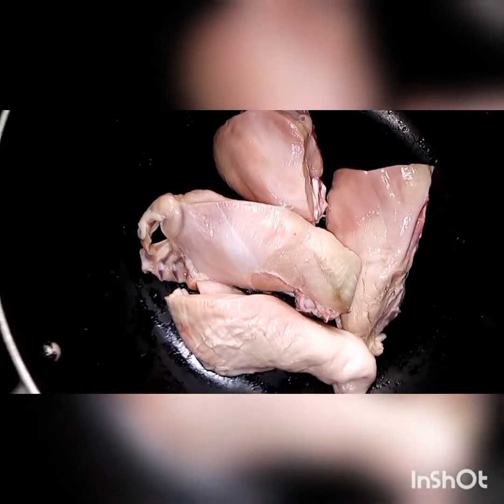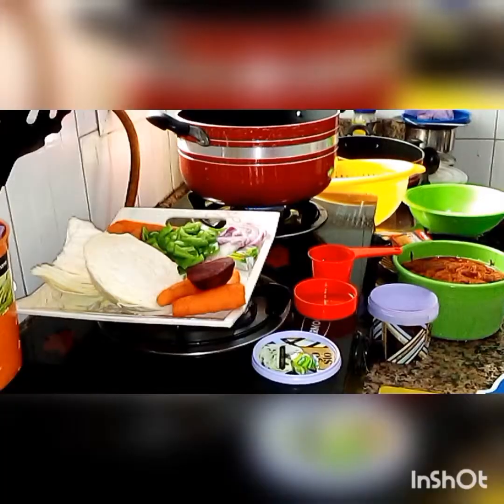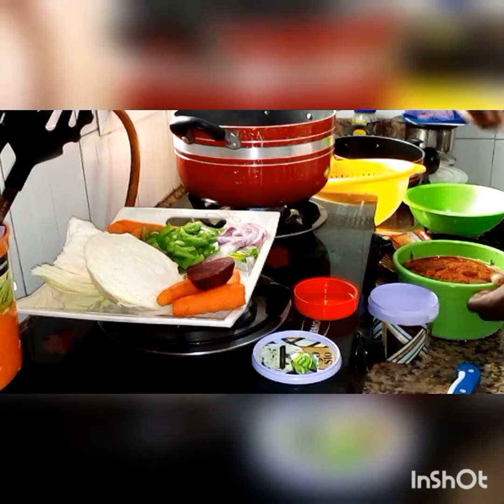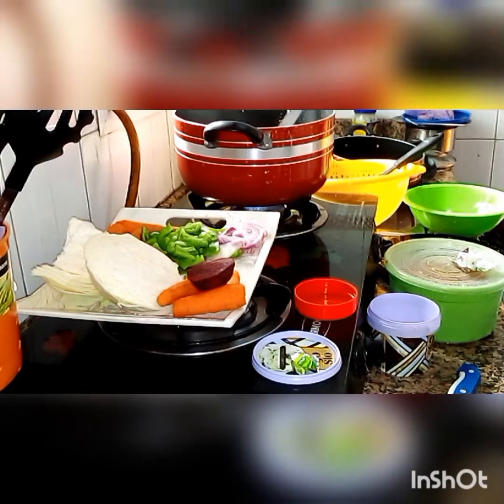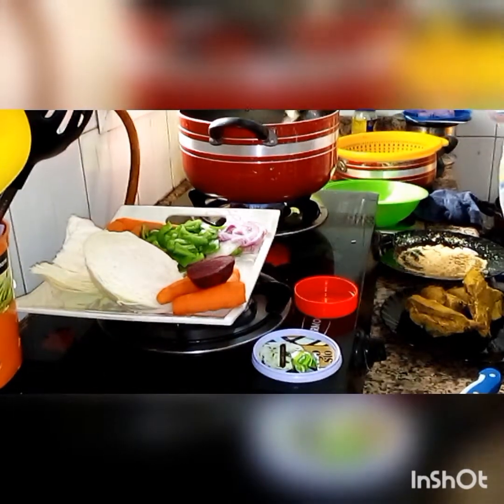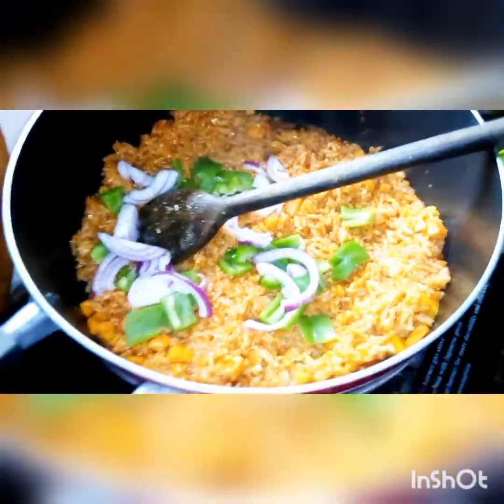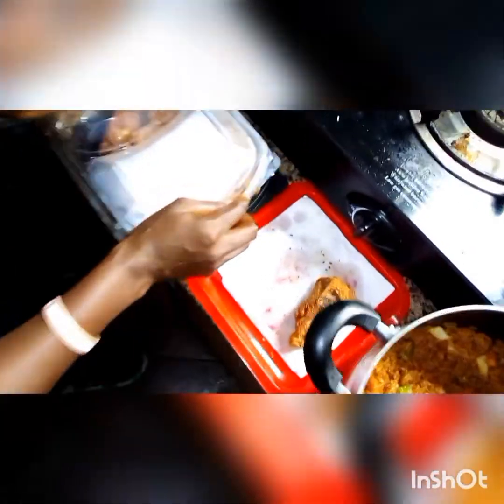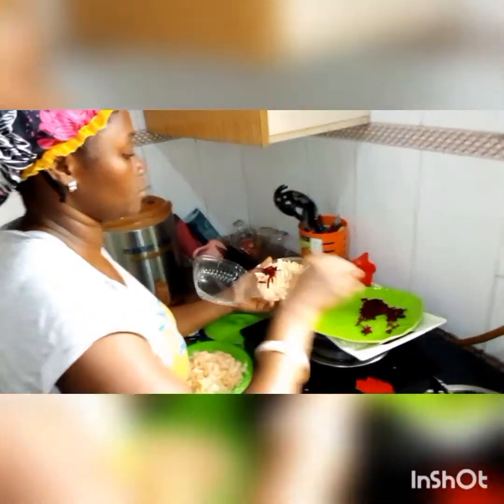HOW TO MAKE NIGERIAN JOLLOF RICE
Hey family, in this video I will be showing you how to make Nigerian Jollof Rice.
This recipe is a good to go anytime you want to give your family a mouth watering delicacy.